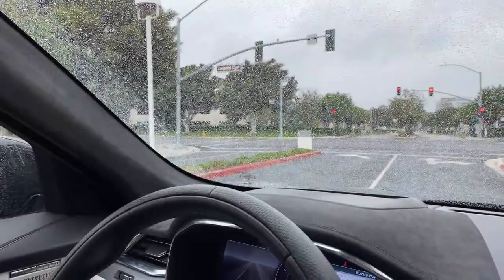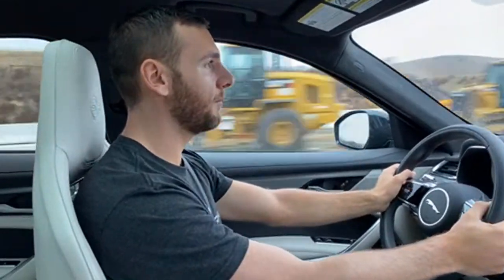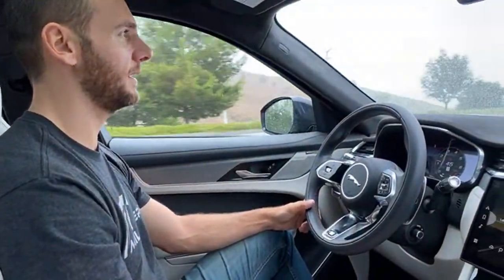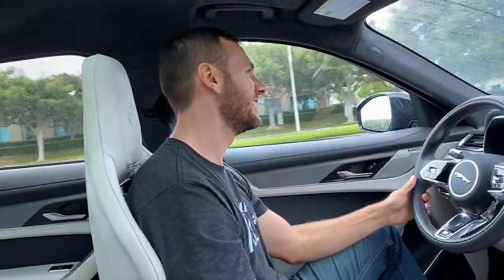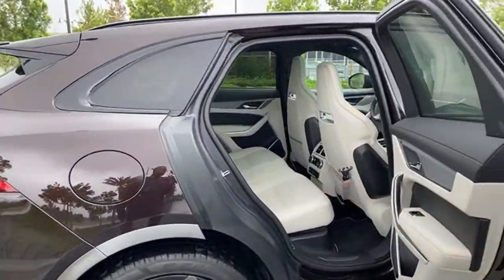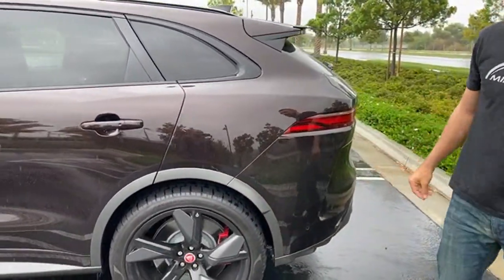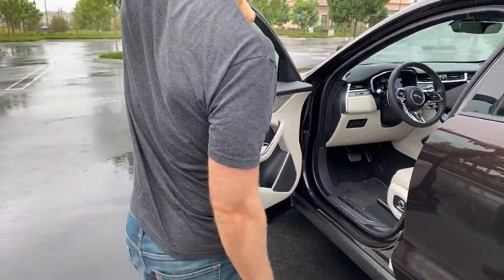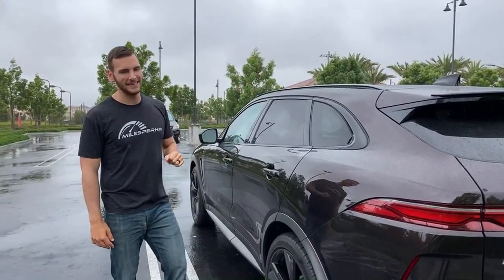2021 Jaguar F-Pace SVR Q&A (Live)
Powertrain ⚙️: 5.0-liter Supercharged V8
Output 💪: 550 hp/516 lb-ft of torque
Transmission 🕹: 8-Speed Automatic
0-60 MPH 🚦: 3.8 seconds
Top Speed 💥: 178 mph
MPGe (as tested) ⛽️: 15 city/22 hwy/18 combined
Curb weight ⚖️: 4,535 lbs

Miles answers your questions (live) about the 2021 Jaguar F-Pace SVR in SVO Ultra Metallic Paint in Gloss Finish and Light Oyster/Ebony Semi-Aniline Leather.